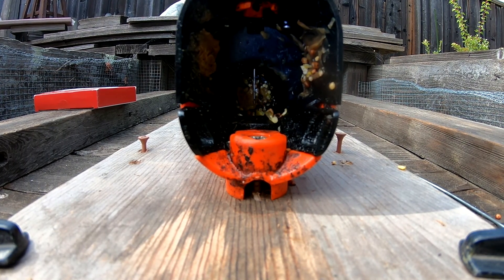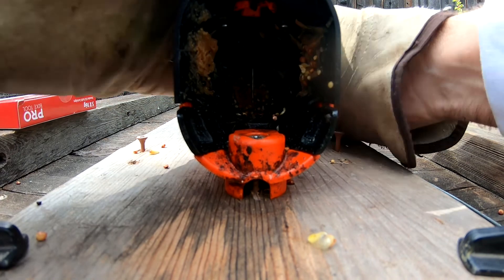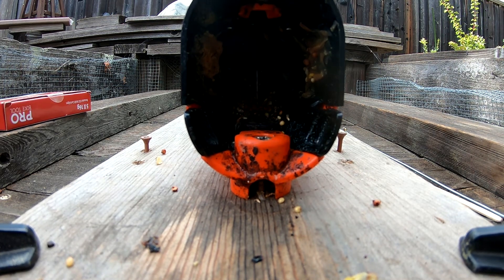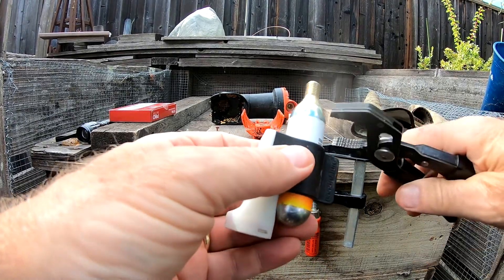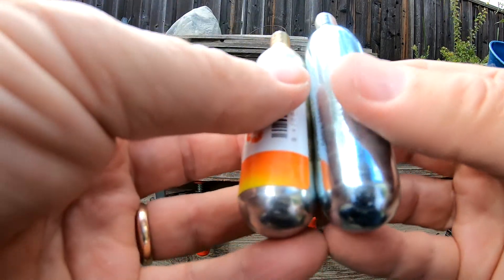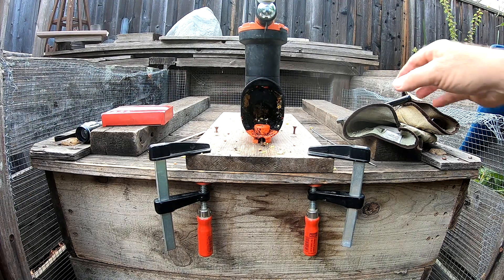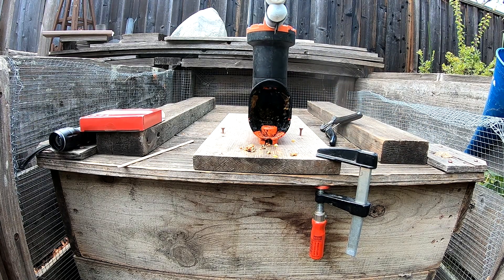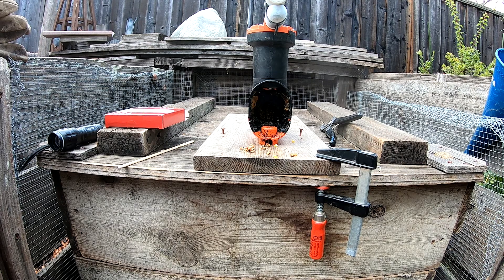A24 Rat Trap: How many strikes for a CO2 Cartridge & Using a Generic CO2 cartridge - A24 vs. Tomato!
I've got 16 strikes on the current CO2 cartridge in the A24 which has been the maximum at least once. So this video tests to see how many more strikes are left.

After that I try replacing the CO2 cartridge with a generic CO2 cartridge like those sold for bicycle inflators.

Finally, I show what happens to a tomato when you put that in the A24 and trigger it!

WARNING: Don't do what I do in his video. Treat the A24 trap like a loaded gun! It can seriously injure you!

Goodnature says that using a non-Goodnature CO2 canister voids your warranty (2 years). My warranty is already expired, so I'm not worried about it. The cartridges I bought from Amazon seem like excellent quality.